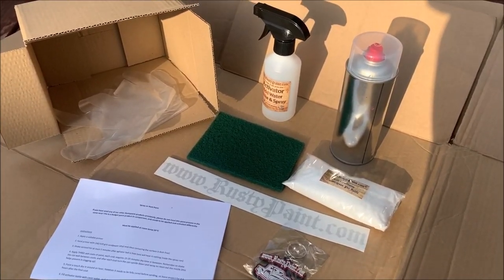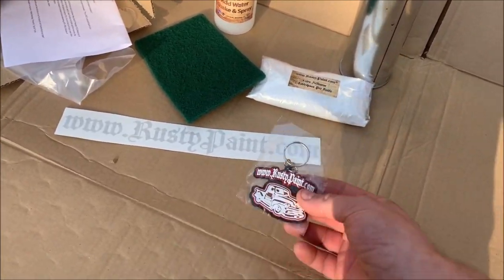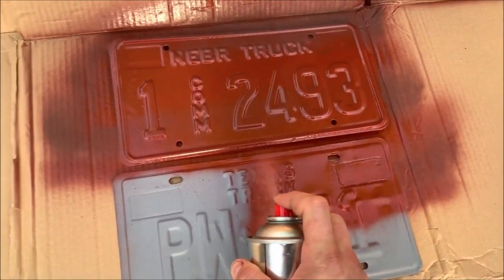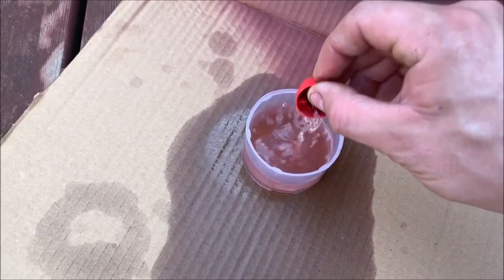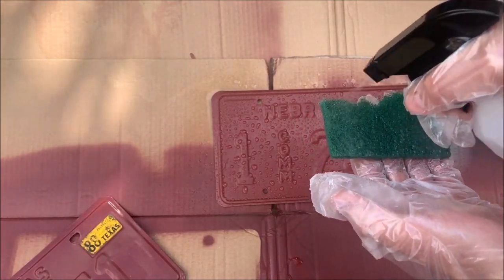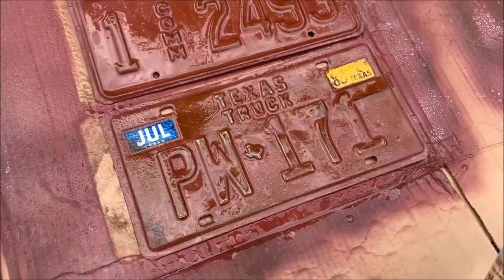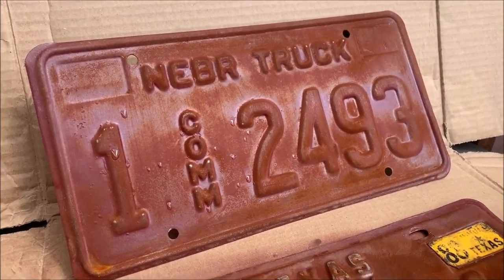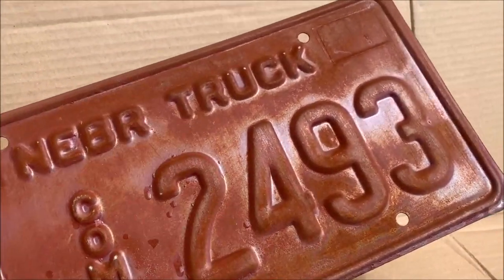Spray On Rust Paint - Rusty Paint Spray Cans - Rust In A Can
Rusty Paint Spray Cans - Accept No Imitations